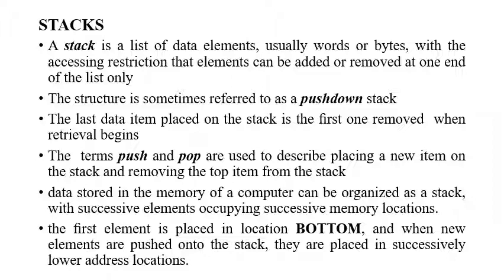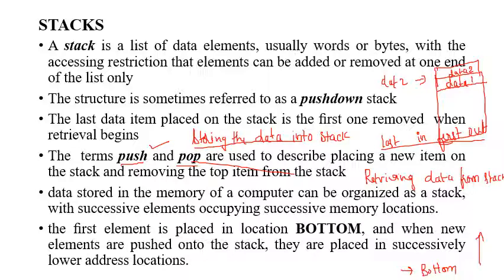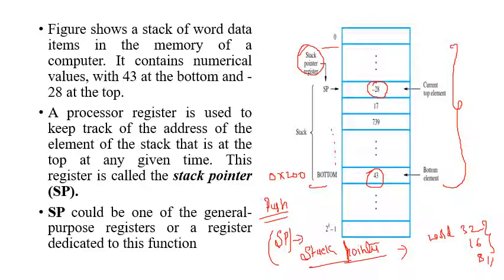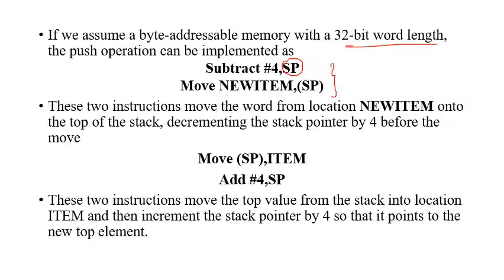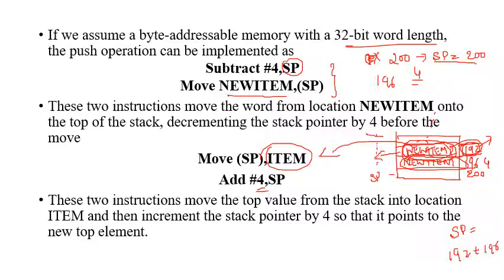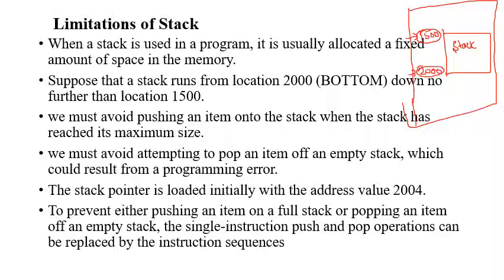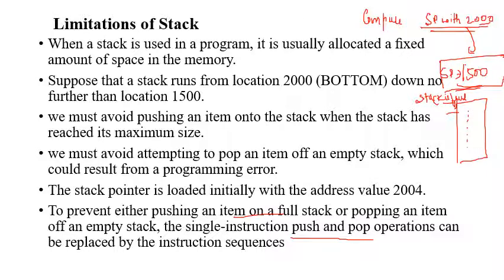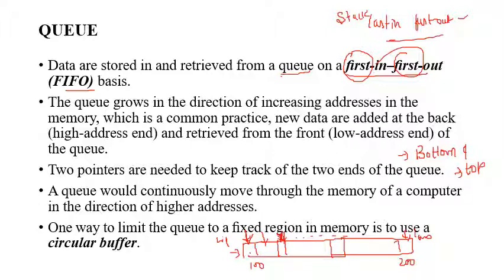VTU COMPUTER ORGANISATION 18EC35 M2 L4 ASSEMBLY LANGUAGE BASICS IN COMPUTER SYSTEM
IN THIS LECTURE, STUDENTS WILL BE ABLE TO FAMILIARISE WITH
ASSEMBLY LANGUAGE BASICS, ASSEMBLER DIRECTIVES,NUMBER NOTATIONS,PROGRAM EXCECUTION